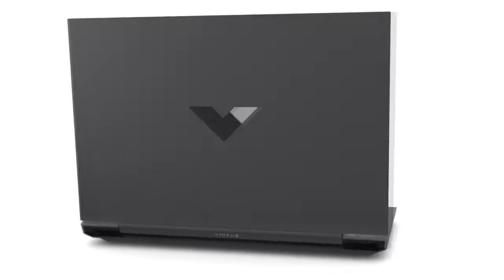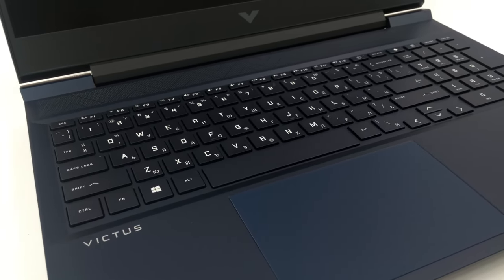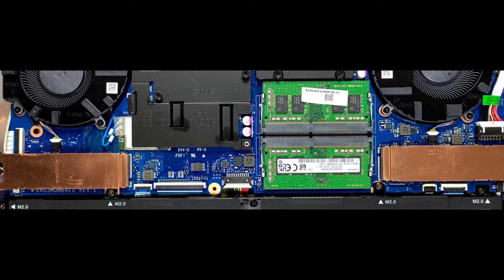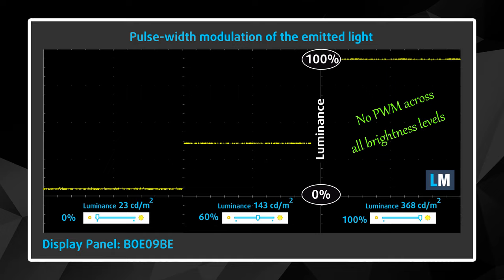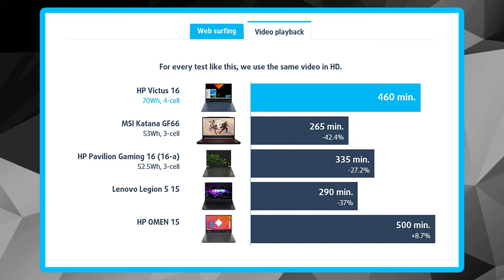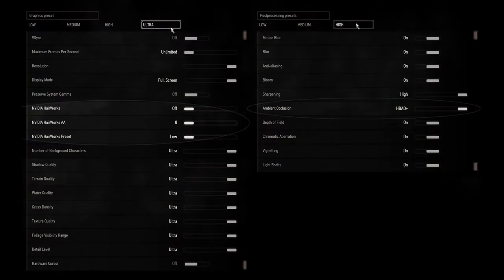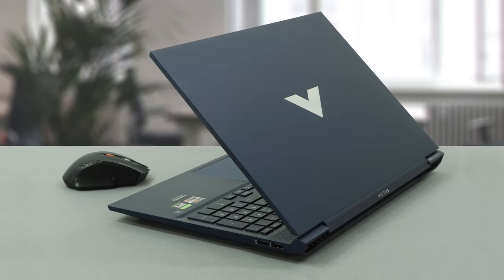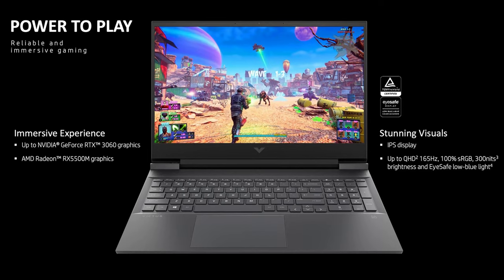🔬 [REVIEW] HP Victus 16 (16-e0000) – new gaming brand from HP…or is it?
✅  LaptopMedia.com